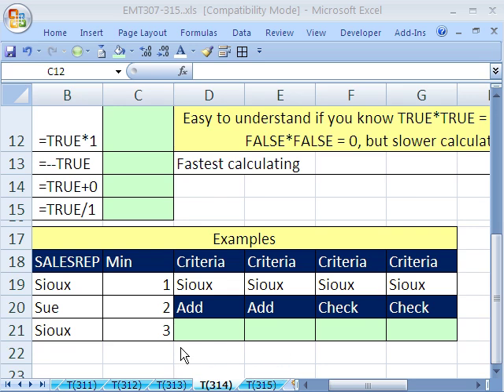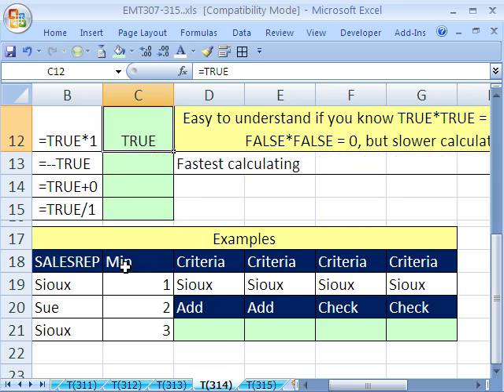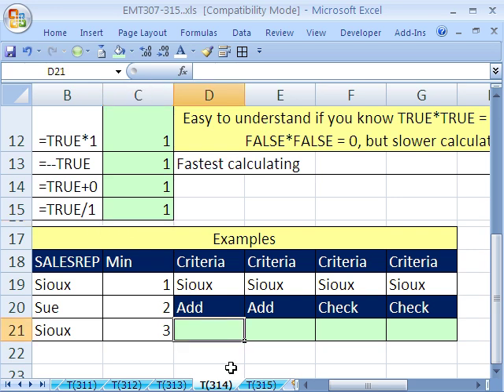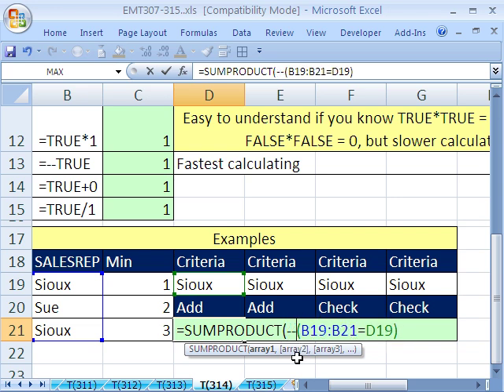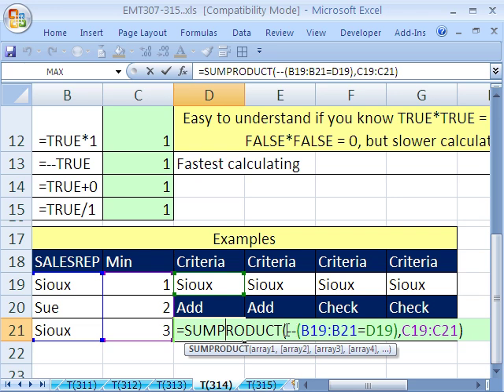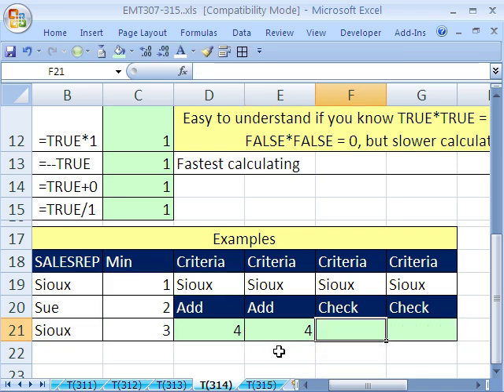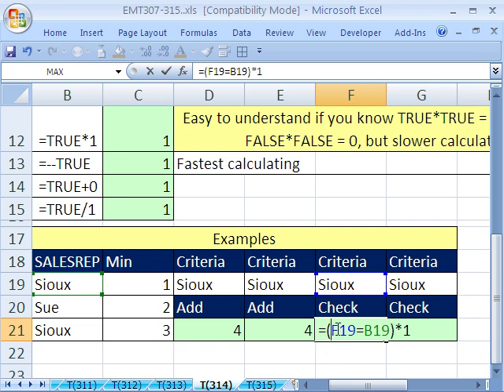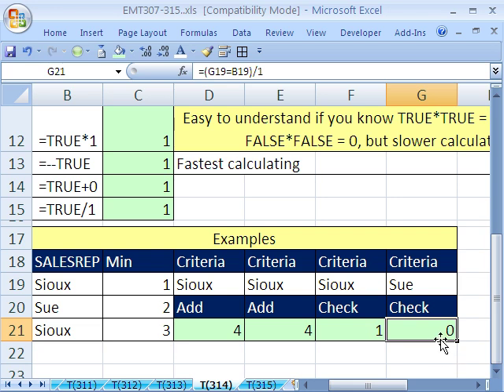Excel Magic Trick 314: Convert TRUE & FALSE to 1 and 0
See 4 methods for converting TRUE and FALSE to 1 and 0 (zero) using double negative, multiply by one, add zero, and divide by one: --TRUE, TRUE*1, TRUE+0, TRUE/1. See the SUMPRODUCT function and learn about the Order Of Precedents that Excel follows when evaluating formulas.